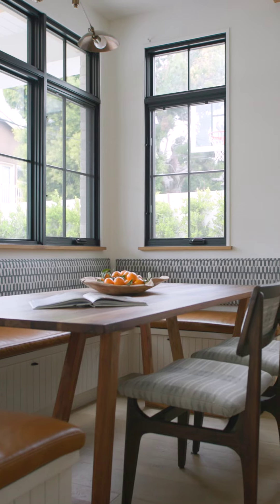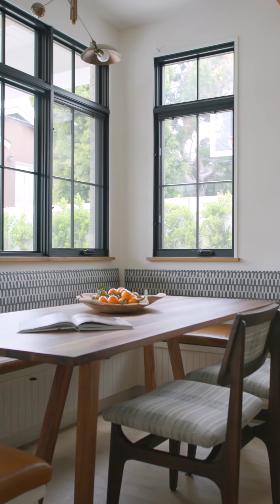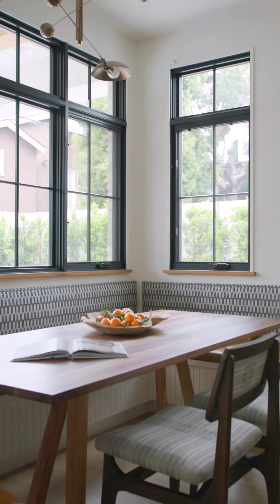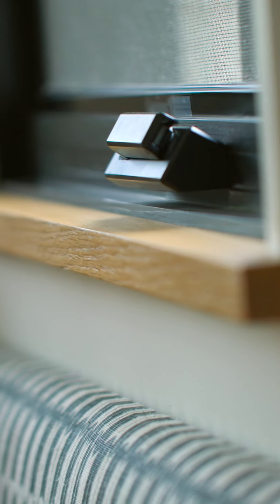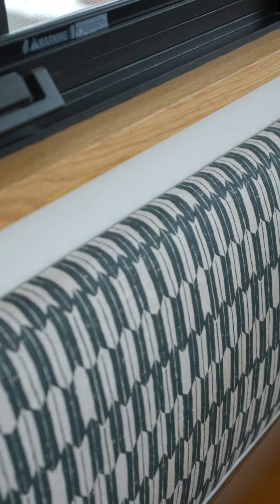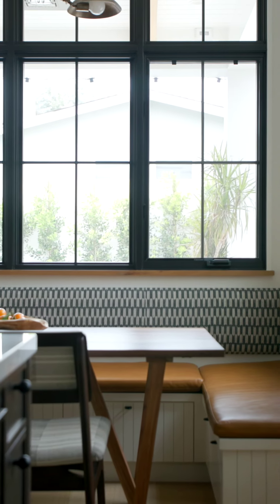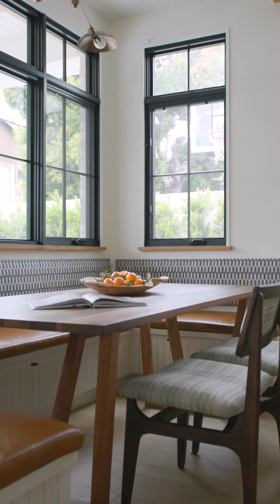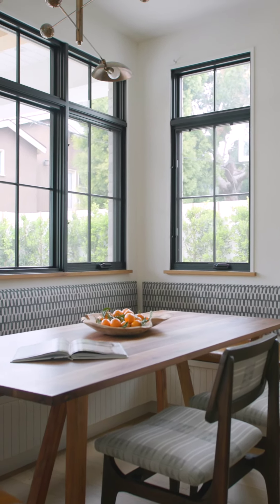The Dining Nook | Walnut